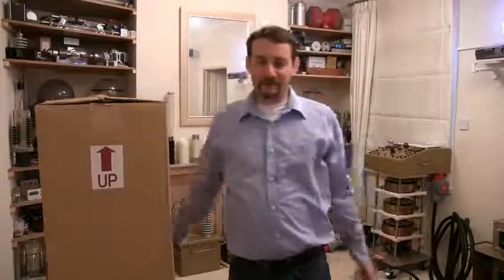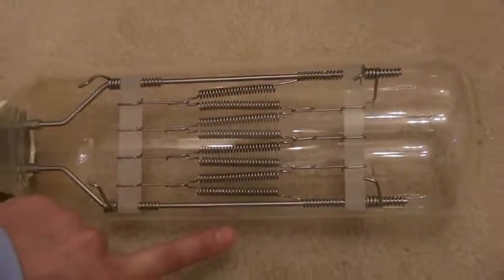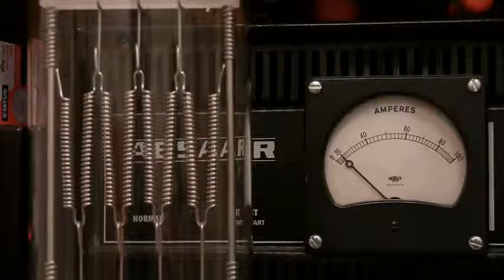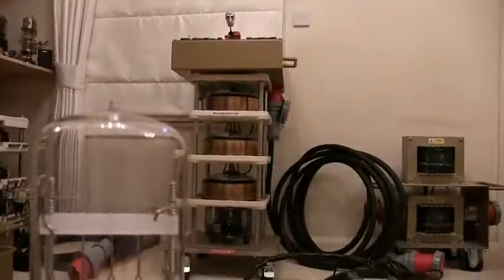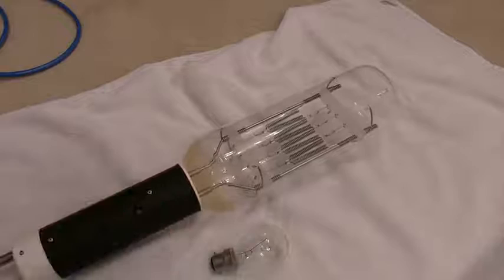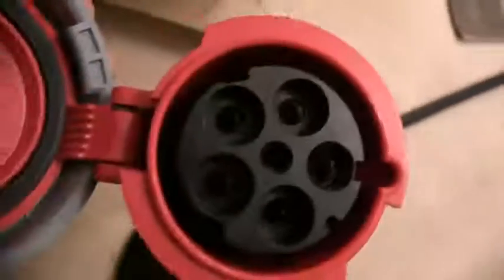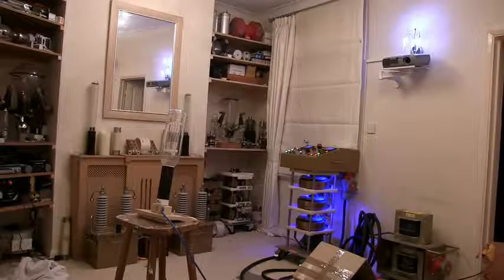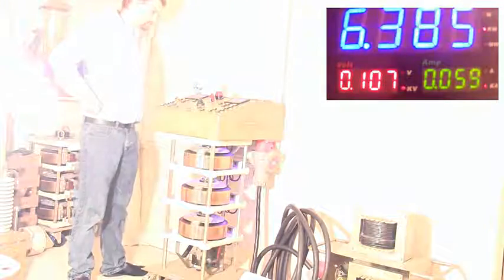Bóng đèn 20.000 watt đủ sức chiếu sáng rực cả khu phố nhà bạn - khoahoctot.vn